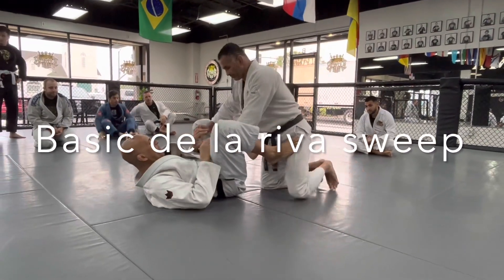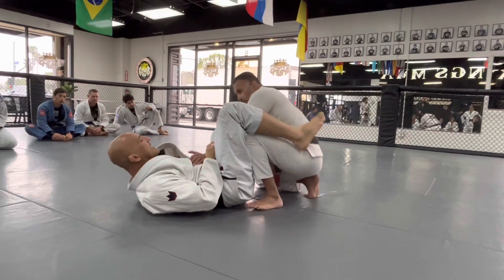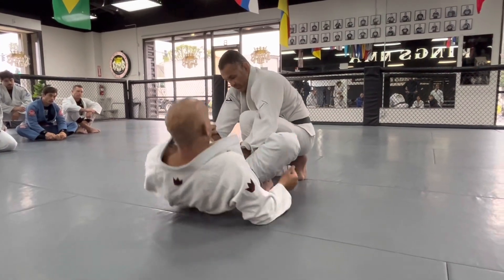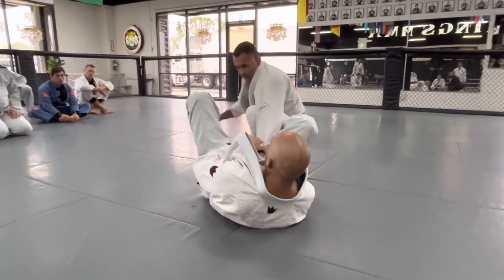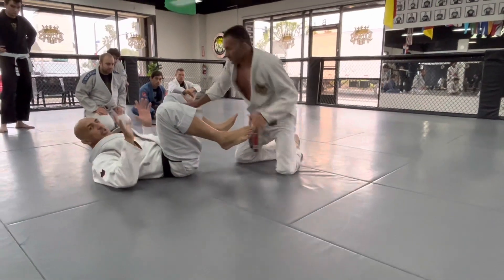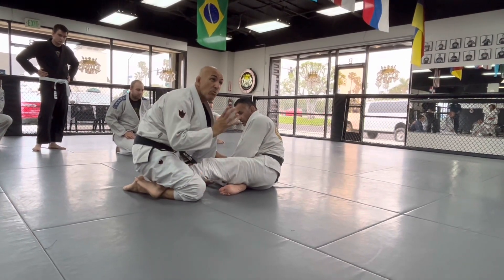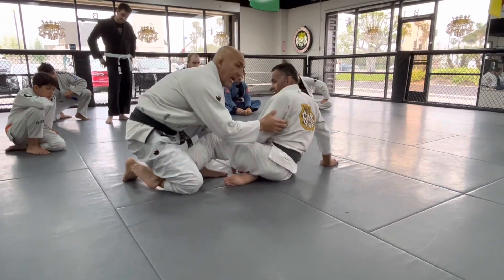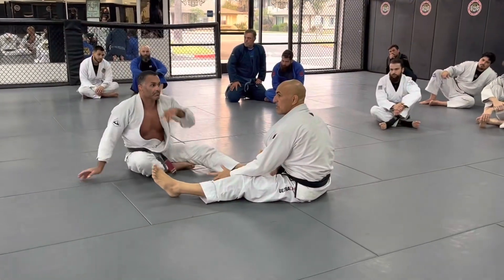Basic De la Riva Sweep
Basic sweep when the opponent has one knee on the ground.